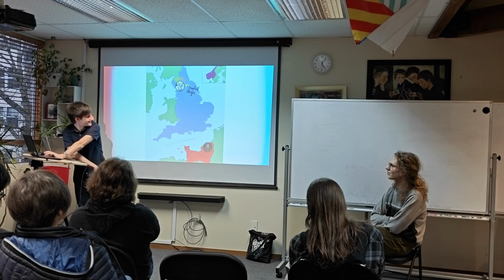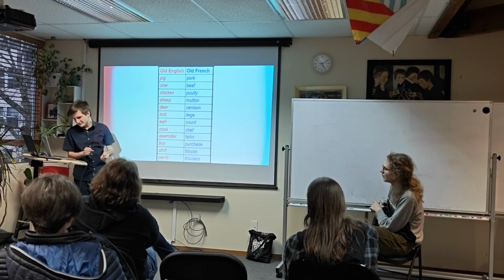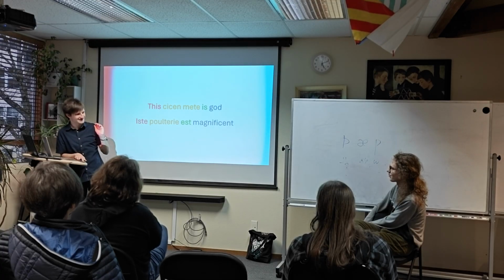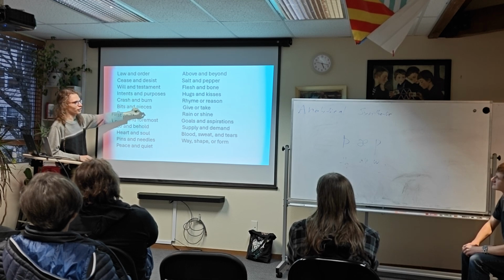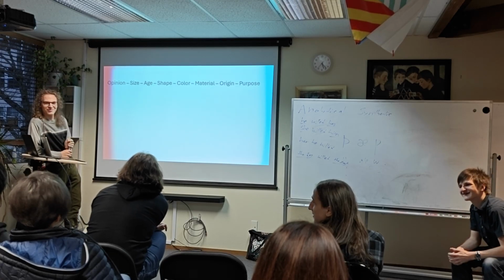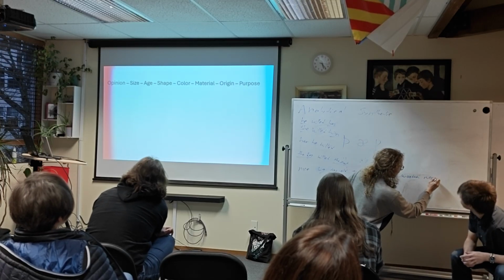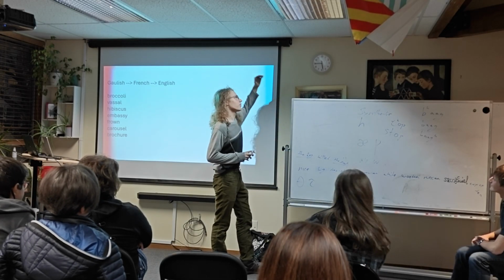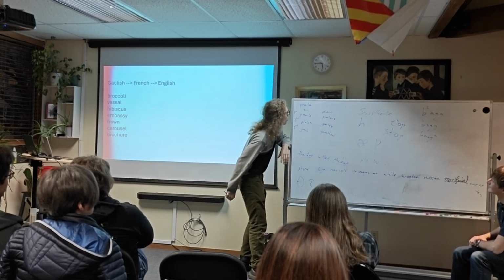History of English: Lecture 3 (8 Feb 2026)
0:00:00 The Norman Conquest (Ivan Baranov)
0:10:35 Middle English (Robyn Abakumov)
0:49:40 Chaucer and the Canterbury Tales (Ivan Baranov)